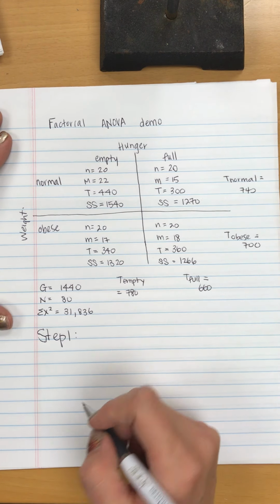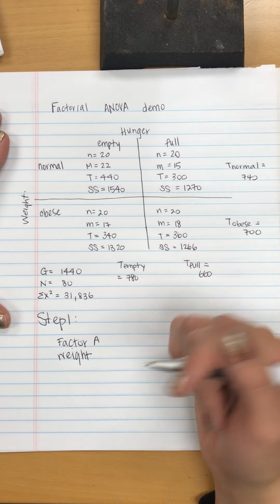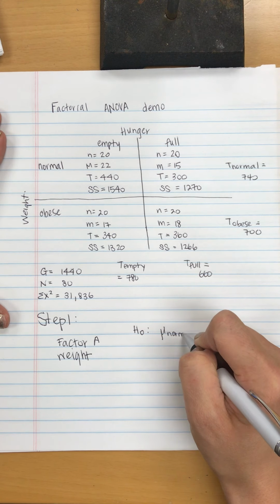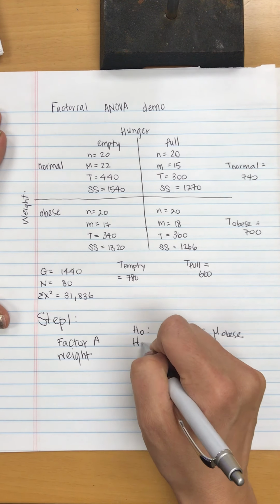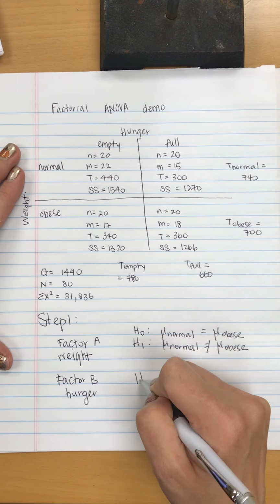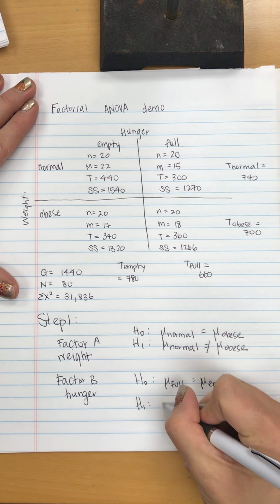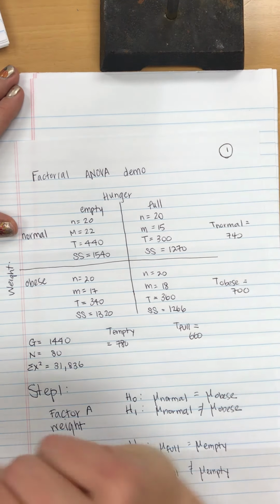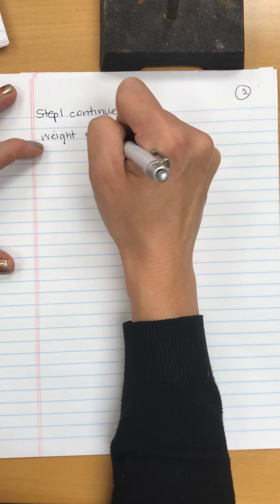Factorial ANOVA - Demonstration 14.1 - Step 1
Chapter 14 - Demonstration 14.1

Gravetter & Wallnau - Cengage - Statistics for the Behaivoral Sciences 10th ed